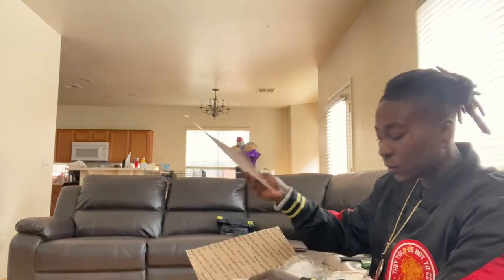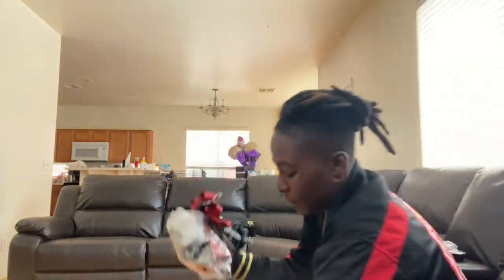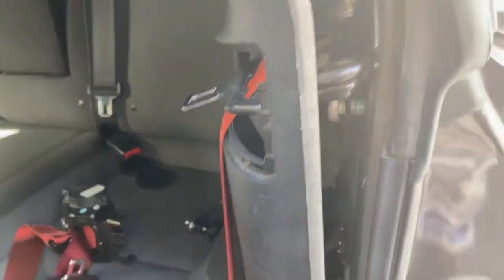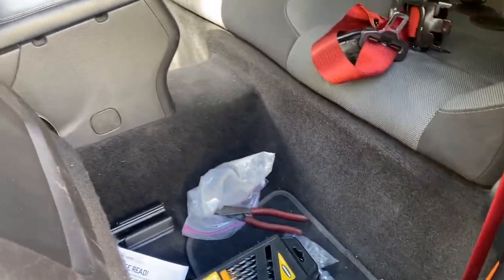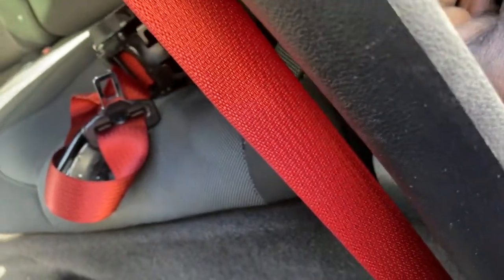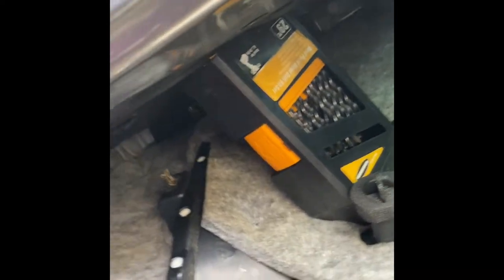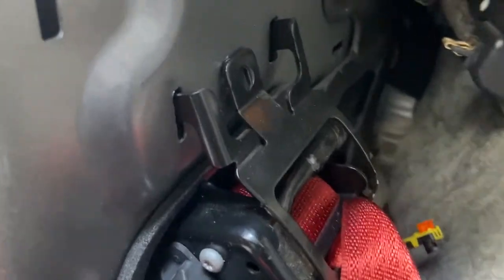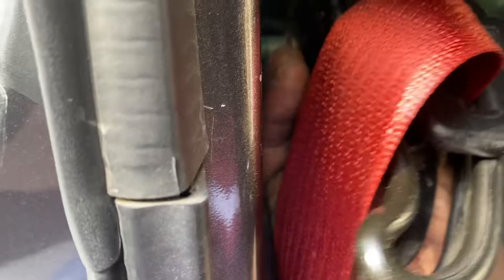Challenger seatbelt installation video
In this video I’ll be installing custom red seatbelts in my 2015 Dodge Challenger. If you interested in purchasing please check out planetseatbelts.com for numerous colors. Only tool you’ll need is a 25t and ratchet.